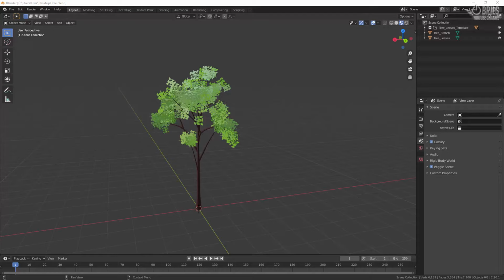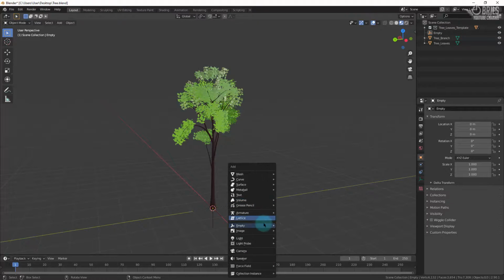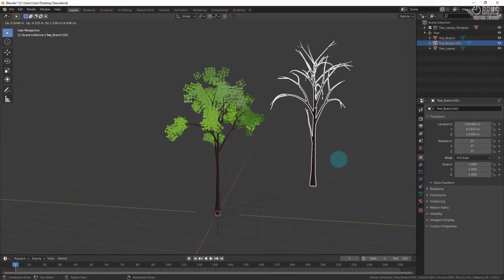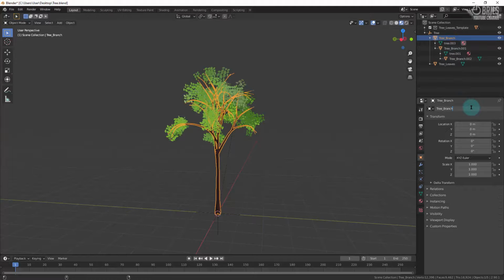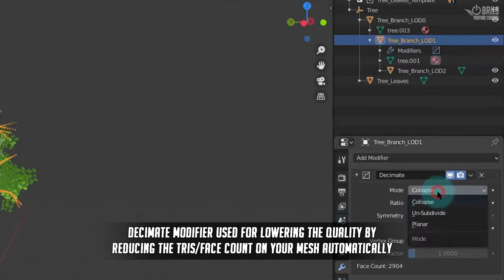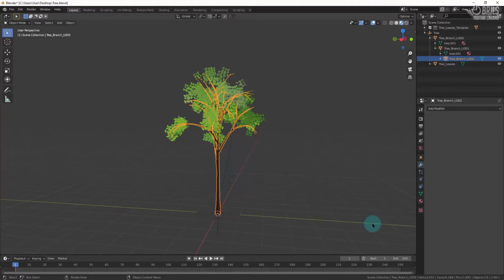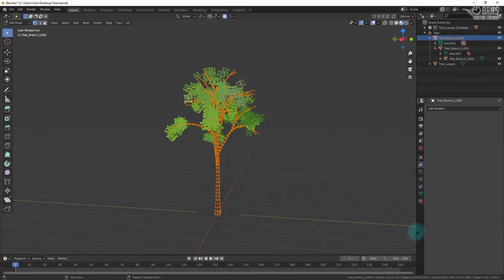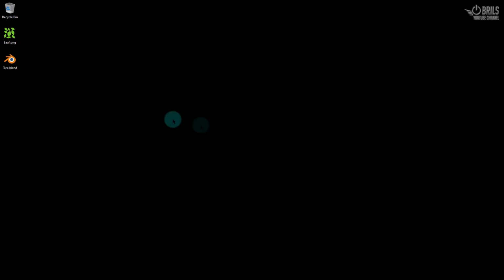Blender 2.9/Unity - Speed Up Your Unity Mesh Performance by LOD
Chapters:
0:00 The Results and Preparation
0:37 Parenting to Empty Object (Optional if you have 1 Mesh)
1:19 Creating and Naming format Level Of Details Mesh
2:20 Lowering Level Of Details Mesh Quality (Decimate)

-- The Chapters Below is Optional, You can just follow until Chapter 2:20 --

3:10 Lowering Amount of Tree Leaves for Level Of Details
4:09 Final Result of Object Parenting LOD setup
4:15 Importing File to Unity and Result

In this video, I'm going to show you How to Setup Level Of Details (LOD) on Blender 2.9.
The LOD Component on Unity will setup automatically if your mesh object (Blender File) has the LOD setup.

Wanna support me financially?